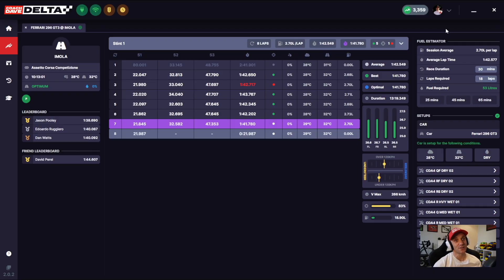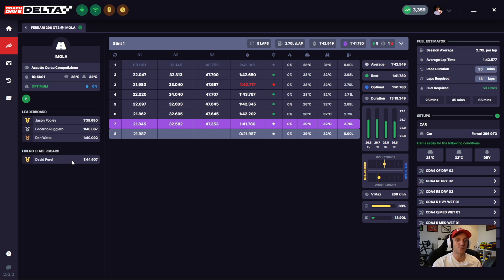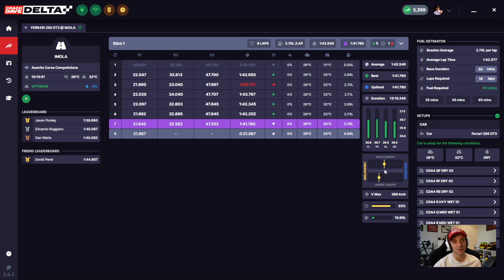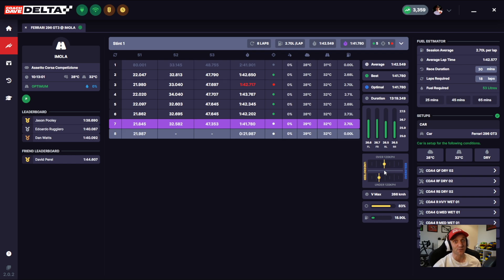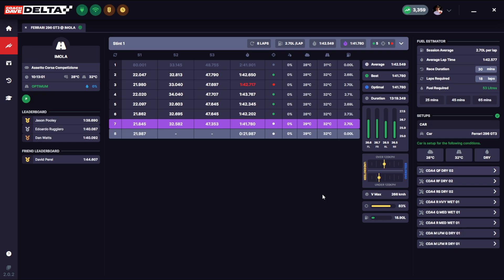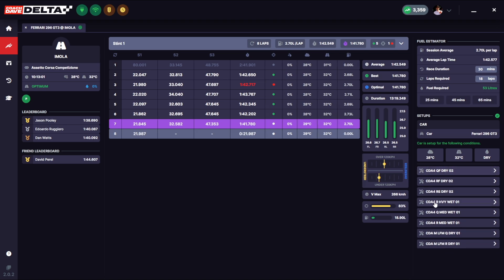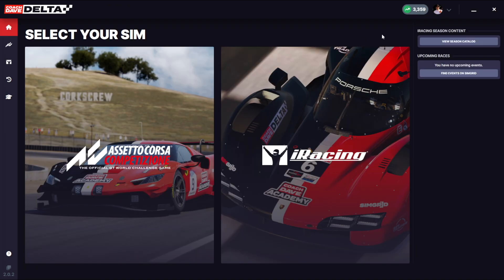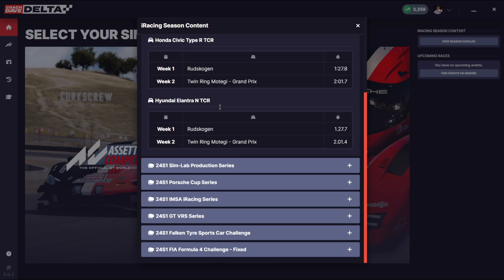Delta 2.0.2 Update brings new widgets and setup lists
We just published a bunch of updates to the Coach Dave Delta app, including a two new widgets and an easier way to see which iRacing setups have been published. Coach Dave takes you through the changes.

00:40 Friends Leaderboard
00:52 Duration Widget
01:07 Handling Widget
01:37 Top Speed Widget
01:55 Fuel Widget
02:10 Setup Widget
02:52 iRacing Setups
03:26 Conclusion